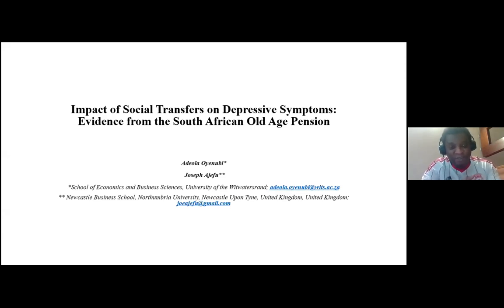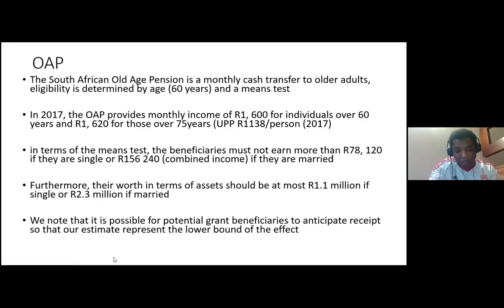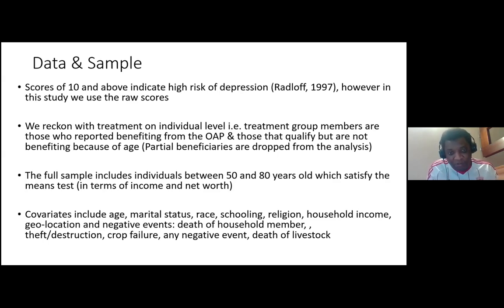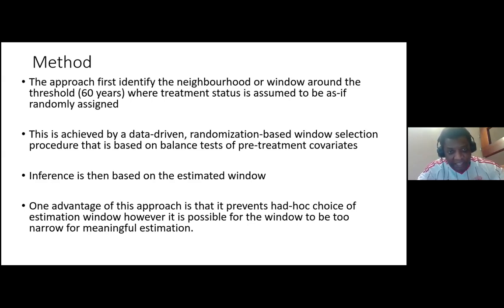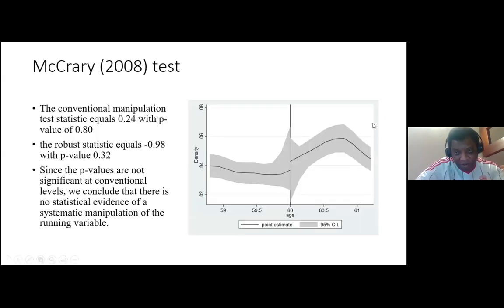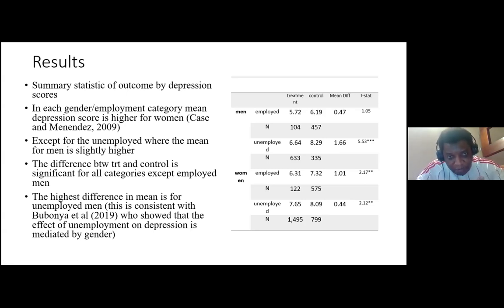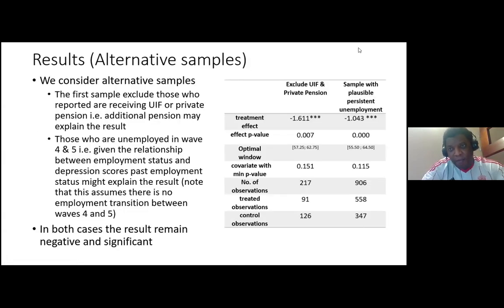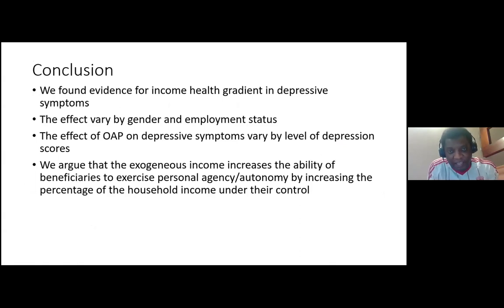Impact of Social Transfers on depressive symptoms: Evidence from the South African Old Age Pension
We study the effect of  income receipt in form of Old Age Pension (OAP) on the prevalence of depressive symptoms using the Centre of Epidemiologic Studies Short Depression Scale (CES-D 10). We exploit the exogenous age eligibility criteria in a regression discontinuity (RD) design to estimate the impact of OAP on depressive symptoms. Using the randomized inference approach, we find a statistically significant evidence that the OAP reduces depressive symptoms among the beneficiaries. We find this effect to be similar for male and female groups. Our result also suggest that the impact of OAP vary with depression scores i.e. those with high depression score tend to benefit more.

We note that since the CES-D 10 is a screening tool, this result only provides an indication that the expected positive relationship between income and health holds in this context.

Adeola Oyenubi (PhD) is a Senior Lecturer at the University of the Witwatersrand. He teaches Mathematical Economics at Honours and Masters level. His areas of research interest includes Impact Evaluation, Mathematical Economics and Financial Econometrics. Dr Oyenubi holds a BSc in Statistics (University of Ilorin, Nigeria), an MPhil in Mathematical Finance (UCT) and a PhD in Economics (UCT).